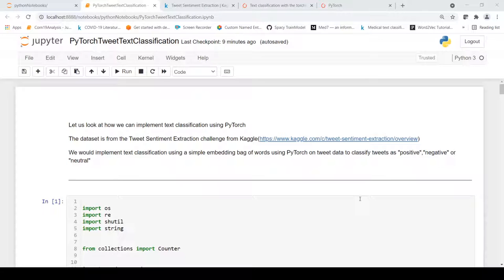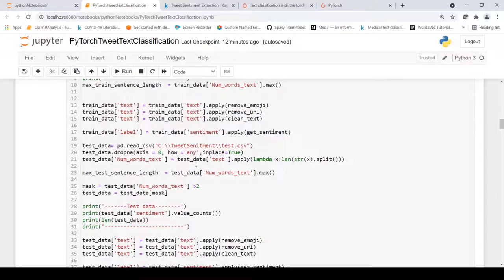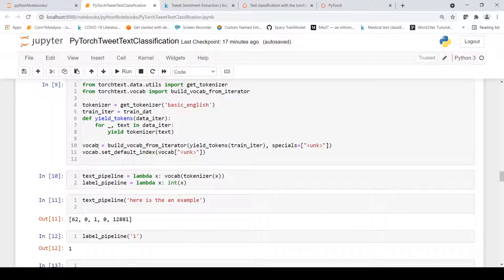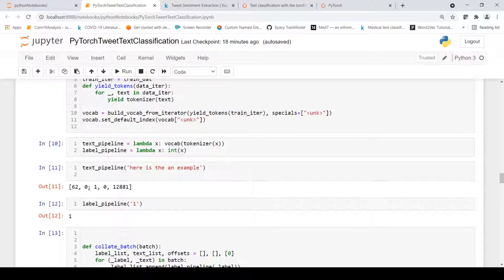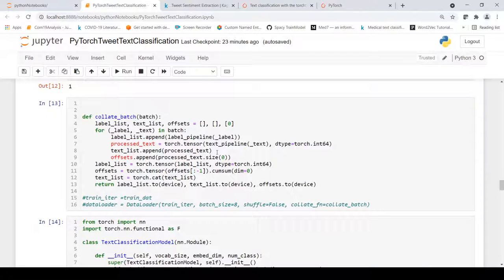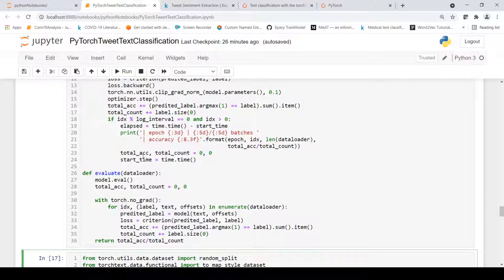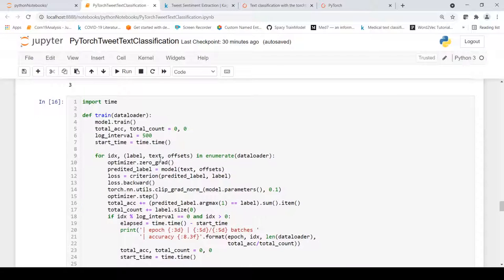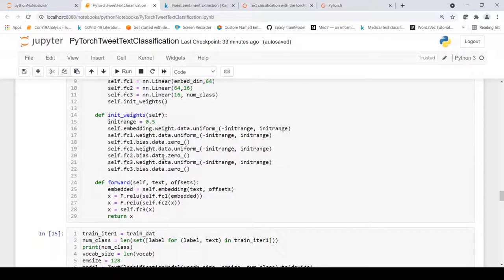Text Classification on Custom Dataset using PyTorch and TORCHTEXT – On Kaggle Tweet Sentiment data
In this video I will explain how you can implement Text Classification on Custom Dataset using PyTorch and Torchtext.  The dataset is from the Tweet Sentiment Extraction challenge from Kaggle

We would implement text classification using a simple embedding bag of words using PyTorch on tweet data to classify tweets as "positive","negative" or "neutral"

Relevant links:
Code: